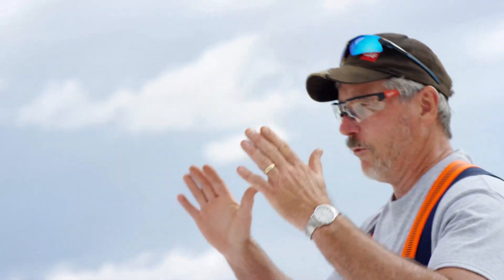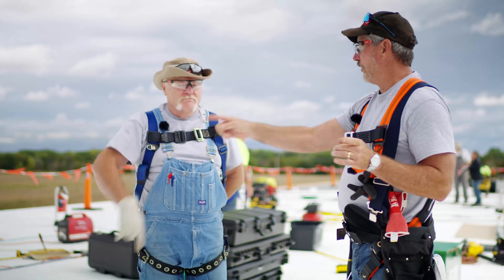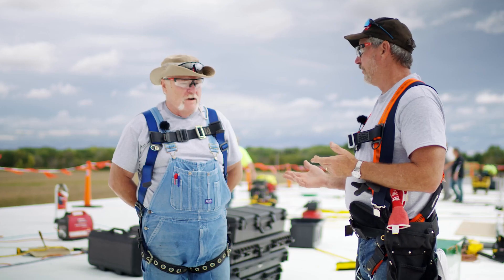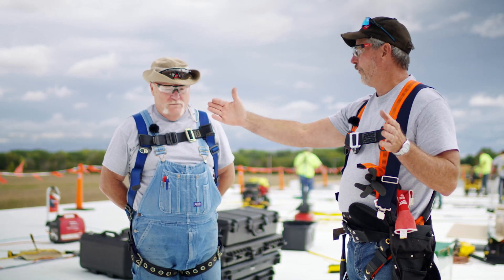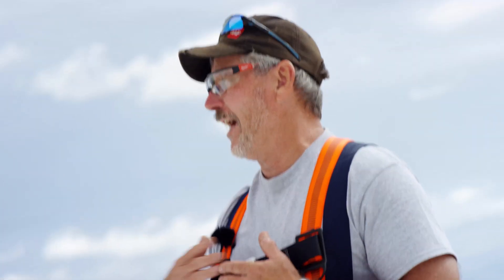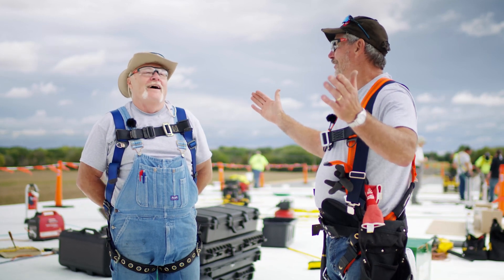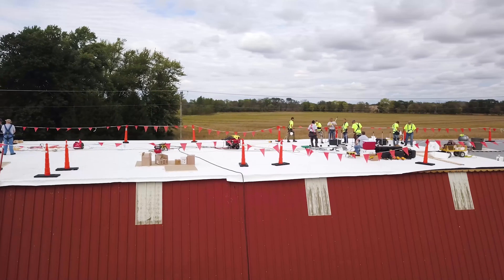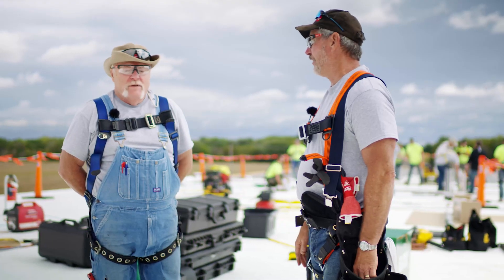Sheet Attachment Options - Heat Induction Welding | Roofing it Right with Dave & Wally by GAF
Dave and Wally talk through the options and advantages for laying out and attaching TPO membrane when using a heat induction welding fastening system. GAF's Roofing It Right series "Metal Retrofit Installation" features Dave & Wally walking us start to finish through a project to retrofit a metal roof with several options for TPO and insulation layout, mechanically attached and heat induction fastening and edge metal solutions.